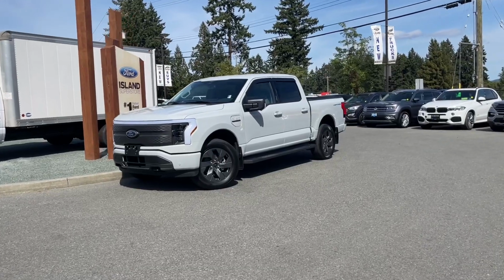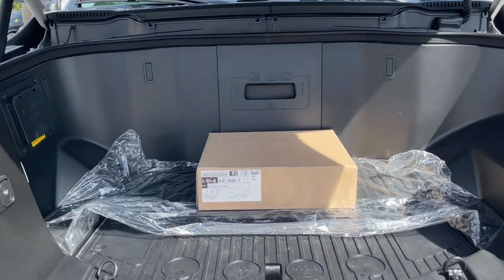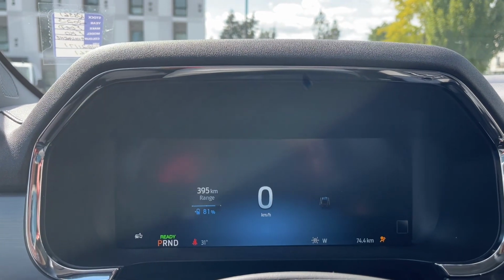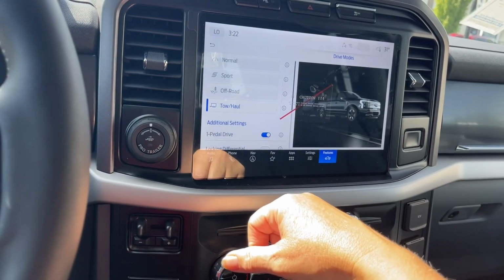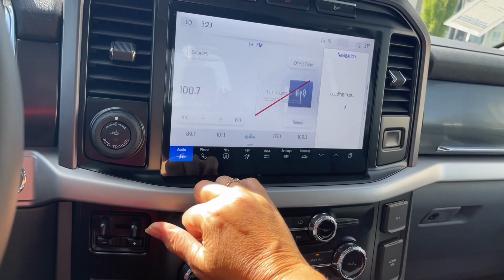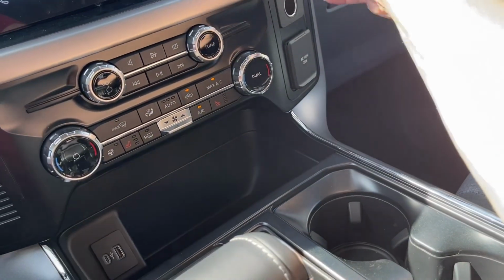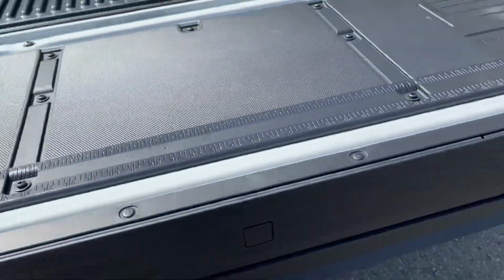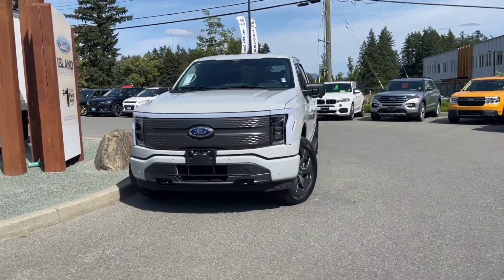2023 Ford F-150 XLT Lightning 131 KWh Ext Range Battery + NAV, Tailgate Step Review | Island Ford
Come down today to check out this 2023 Ford F-150 XLT Lightning! Excitement, exhilaration and forward thinking are what come to mind with the arrival of the 2023 Ford F-150 Lightning XLT Battery electric Vehicle. xcitement, exhilaration and forward thinking are what come to mind with the arrival of the 2023 Ford F-150 Lightning XLT Battery electric Vehicle. This is a Zero emission vehicle with a Dual EMotor extended range battery with 131 kWh Usable Capacity Extended range High Voltage Battery with an estimated range of 515 KM and a single speed transmission. Power my Trip, a feature in your FordPass app, helps to make long trips a breeze by considering your current charge level and integrating convenient charging locations into your route. Input your trucks payload and trailer status to customize your drive before you get behind the wheel. You can access map favorite routes, find charge stations and more. You can use your phone as a key to access and start your F-150 Lightning, you have access to all sorts of useful features such as lowering the power tailgate or event remotely starting your truck and it allows you to connect up to four profiles. (requires feature activation, on select vehicles).  Peace of mind: Intelligent Range can give you accurate, real time information on the expected range on any given trip based on the factors at hand if you for example are towing , have a fully loaded bed or driving in the snow. (actual range varies with conditions, driving behaviors, external elements, vehicle maintenance lithium ion battery age and state of health.  "Built Ford Tough" means it's been put through it's paces, torture tested just as the traditional gas F-150 goes through. Advanced technologies means improved performance including Software updates and Ford Pass integration to communicate and allow remote access to your truck. Powerful charging solutions that deliver seamless access to public charging stations and communicates with your at home charging station. Standard on XLT, Lariat and Platinum models, your F-150 Lightning features Pro Power Onboard with 9.6Kw of exportable power including ten 120V outlets : four in the bed, two in the cab and four in the front trunk, plus 240V 30 amp outlet in the bed. Expect the same great features you're accustomed to with the B & O sound system, 15 inch LCD screen, Digital Owners manual, Conversational Voice Command Recognition and Wireless Charging pad. Standard on your XLT is Ford Co-Pilot360 2.0 includes Pre-Collision Assist with Automatic Emergency Braking (AEB), Pedestrian Detection , Forward Collision Warning, Dynamic Brake Support, BLIS® with Cross-Traffic Alert, Lane-Keeping System, Lane-Keeping Alert, Lane-Keeping Aid, Driver Alert, Rear View Camera, Automatic High Beam, Reverse Brake Assist, Reverse Sensing System and Post-Collision Braking. FordPass Connect (4G) allows you to Locate parked vehicle, Review approximate odometer reading and fuel level,4G LTE Wi-Fi® hotspot connects up to 10 devices3 Note: Ford Telematics and Data Services.  Hill Descent Control, Hill Start Assist, Increased Ride Height and Improved Approach/Departure Angles and SiriusXM® are included.
We are BC's #1 Rated Ford Dealer, and we would like to earn the opportunity to do business with you. Whether you have no credit, bad credit, or are rebuilding your credit, let our finance specialists help you purchase the perfect vehicle. If you're from the mainland, we'll cover your BC Ferries fare with the purchase of a vehicle.  Vehicle pricing reflects all available and applicable Ford Motor Company of Canada discounts, including delivery allowance, non-stackable cash purchase assistance, and all other types of loyalty or cash alternative offers. The vehicle may not qualify for subvented APR financing due to applied cash discounts. The price is plus $699 Documentation Fee, $299 Key & Remote Exchange voluntary program, and is subject to additional government levies, PPSA fees, and applicable taxes.  Prices, product specifications, and other information shown on this site are for informational purposes only, are subject to change at any time without obligation, and may not be completely up to date or accurate. While we strive to ensure the accuracy of our inventory listings, there is a possibility of inaccuracies due to human error.  Dealer # 40142 EV001.